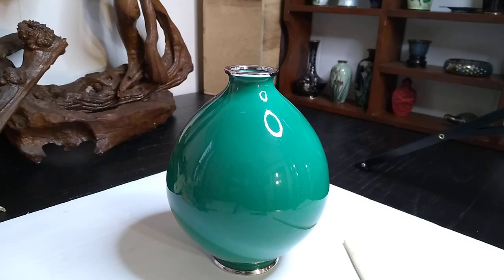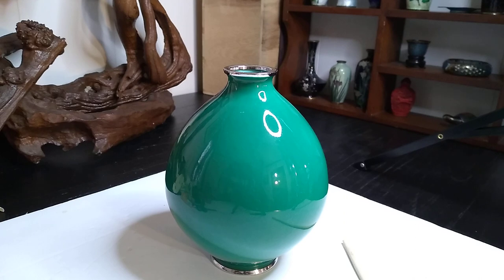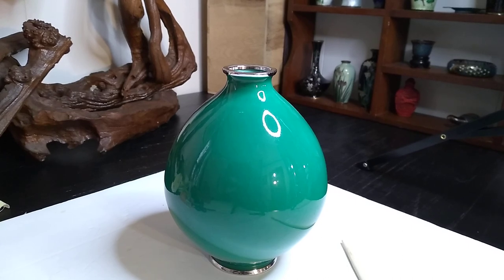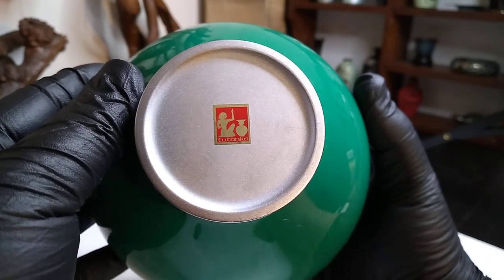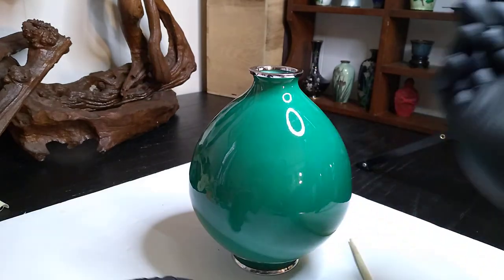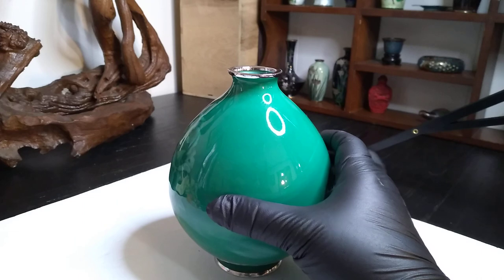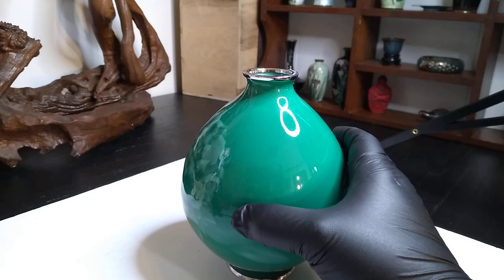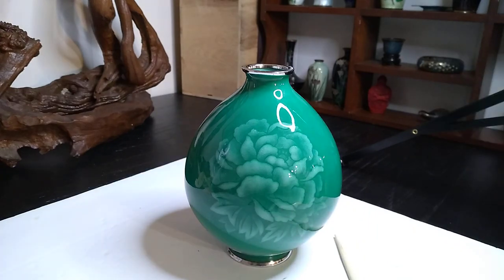Second piece by living Master Hirabayashi! Wireless cloisonné with moriage affect! True beauty.